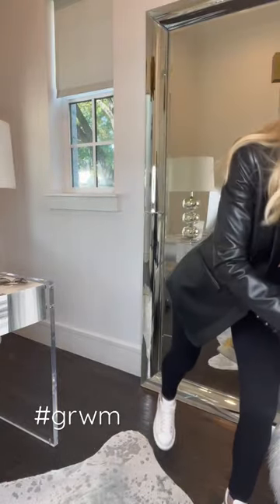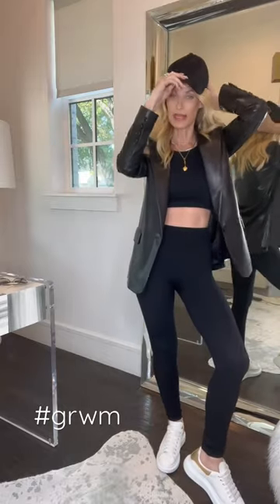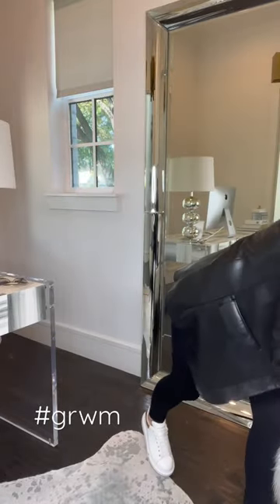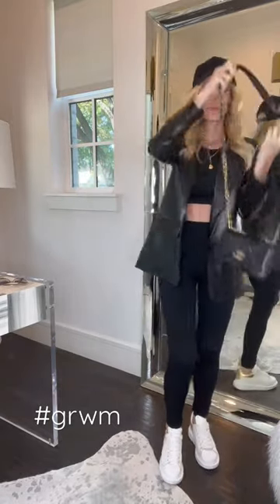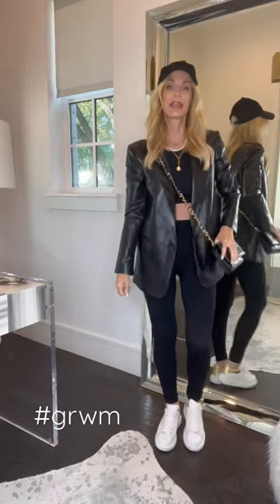Casual Fall Outfit | Fashion Over 40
Sporty Chic: comfortable AND stylish, the best of both worlds! This look is perfect for your day to day, from running errands to lounging at home. XO, Heather

OUTFIT DETAILS:

ALICE & OLIVIA LEATHER BLAZER
FOR LESS
COMMANDO TOP
COMMANDO LEGGINGS
OFF DUTY CAP
FOR LESS
COIN NECKLACE
DEVYN NECKLACE
GIVENCHY BAG